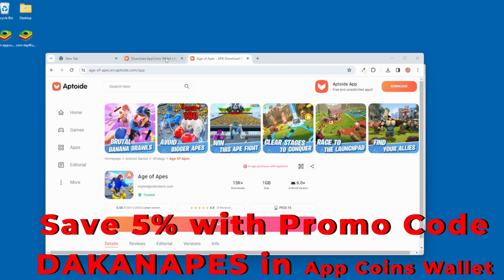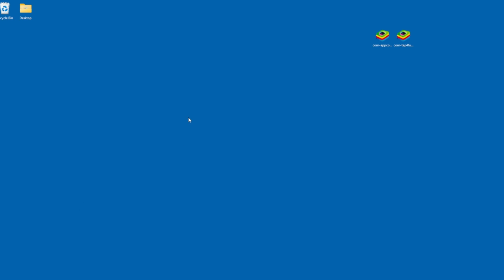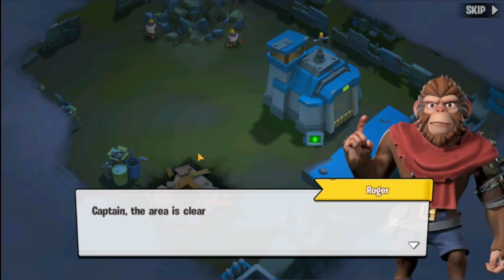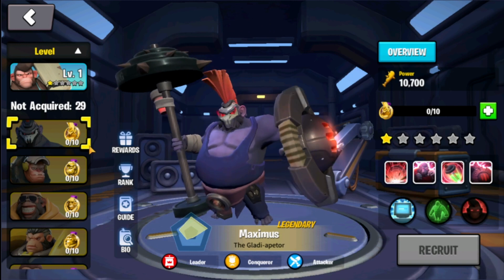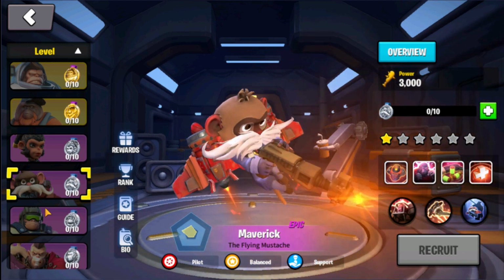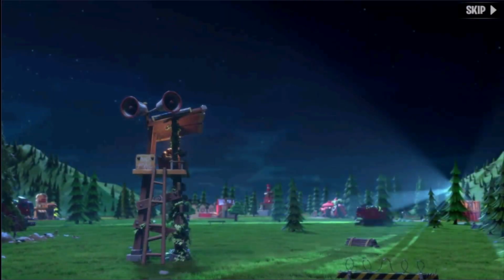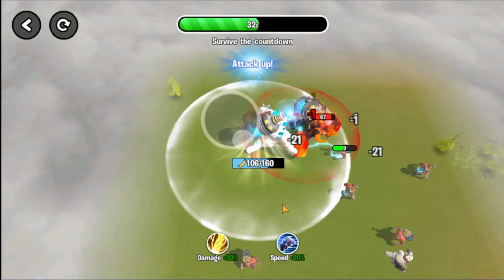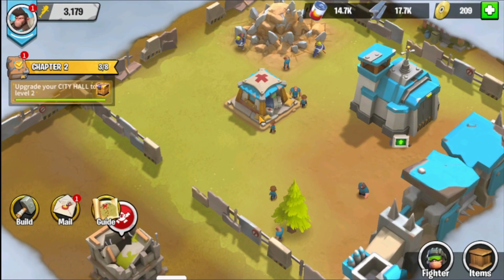The Best Mobile Strategy Game No One is Talking About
Look at this Age of Apes Intro..

Step by step guide:

2 - Sign in to your account
3 - Download the AppCoins Wallet which you can get from the Play Store or aptoide

Video Tags
age of apes gameplay age of apes beginner